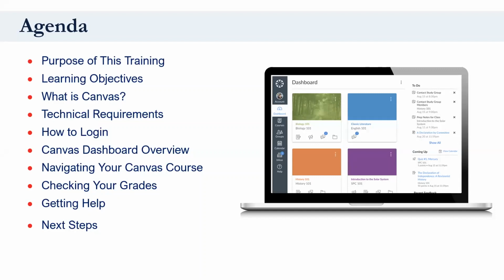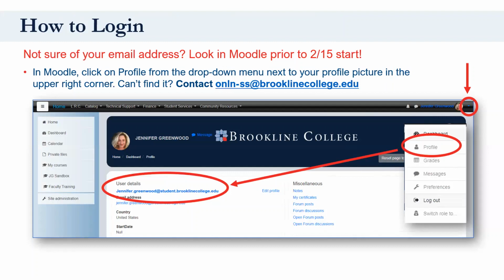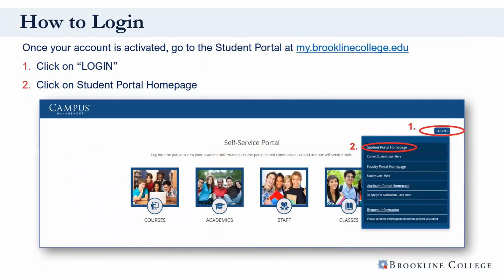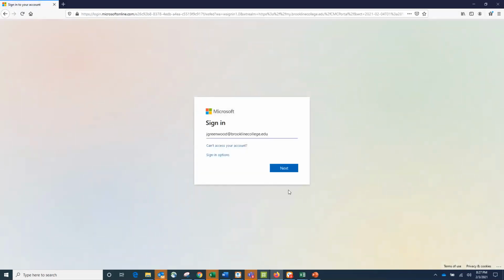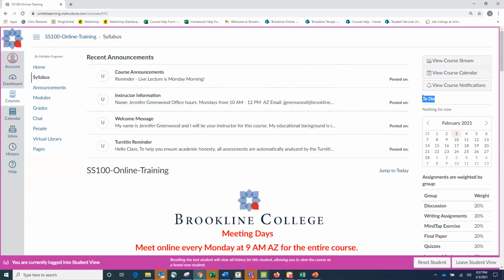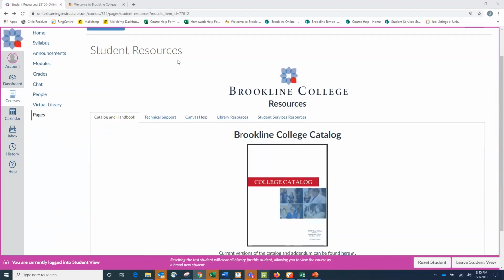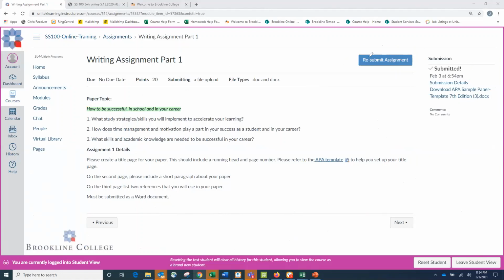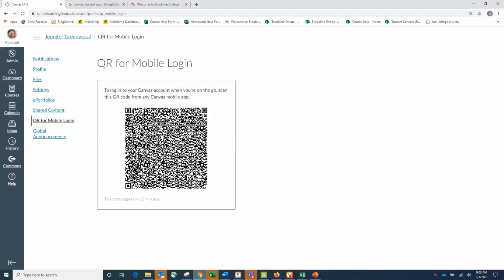Canvas Student Training - Full Walkthrough